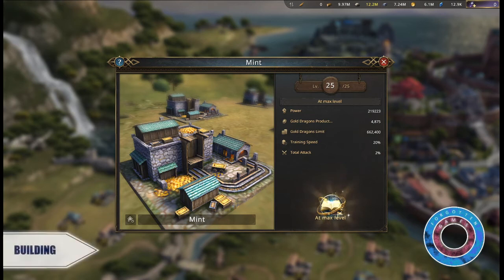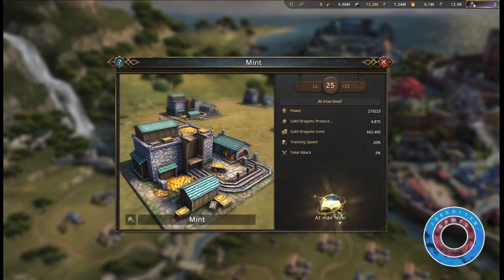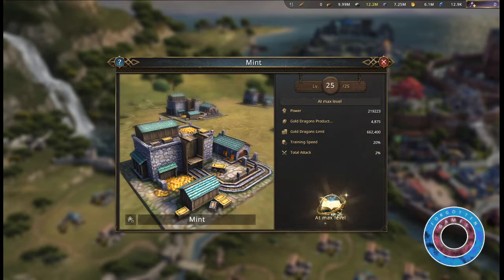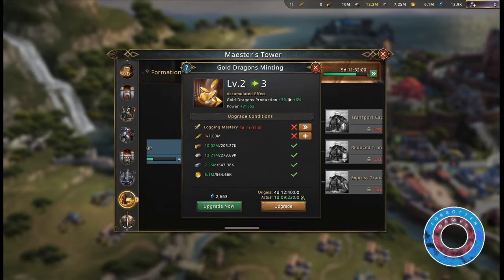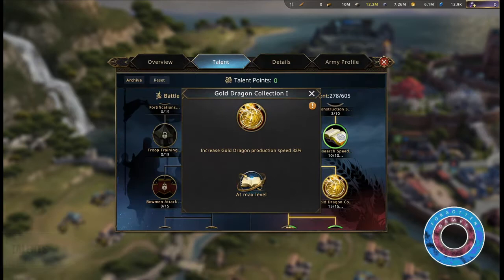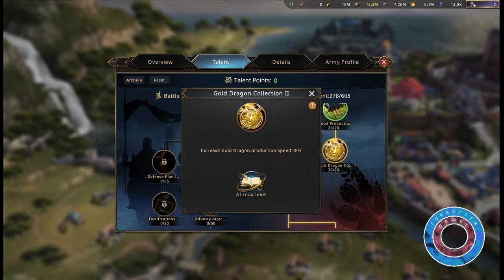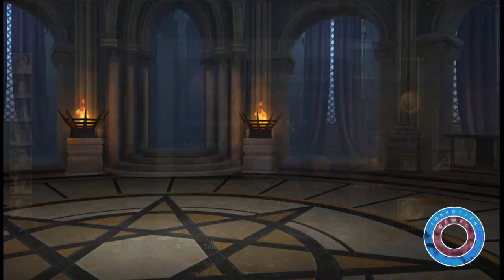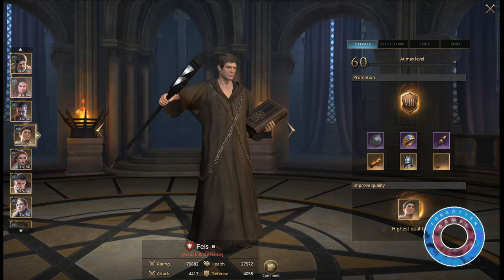Mint - Buildings - Game of Thrones, Winter is coming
All details about the Mint and Gold Production.
- Mint building
- Research boosting the Gold production and capacity
- Talents related to gold production
- Commanders with gold production boost

Capacity is the limit after which your resource buildings stop producing.

This video is made for wiki use for Game of Thrones, Winter is coming: